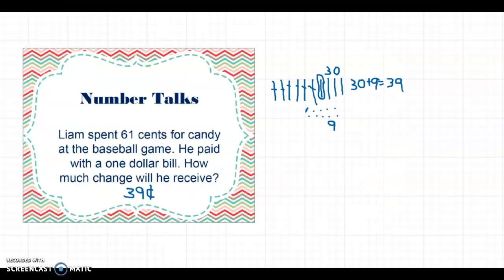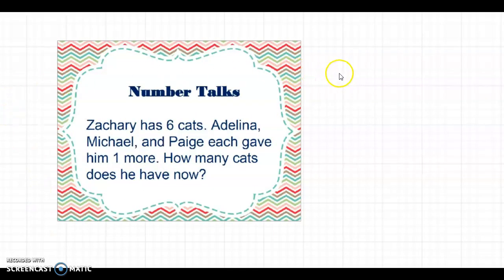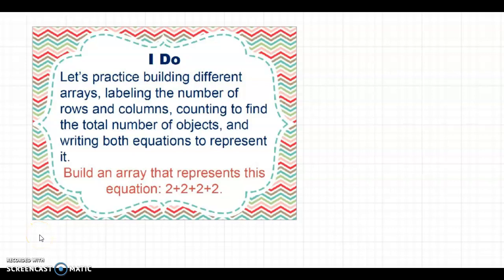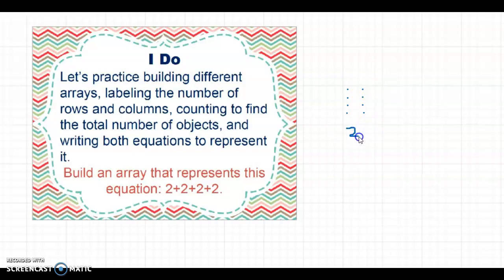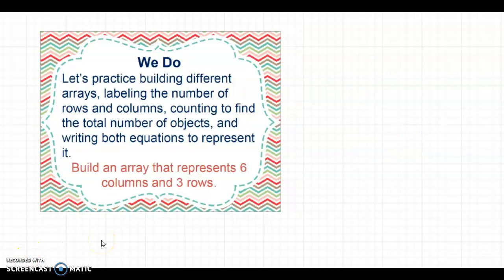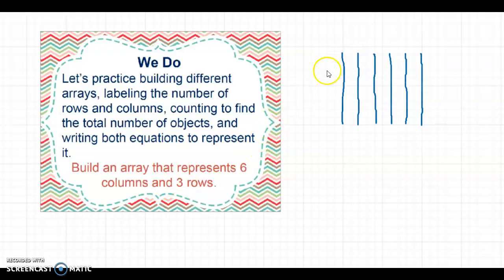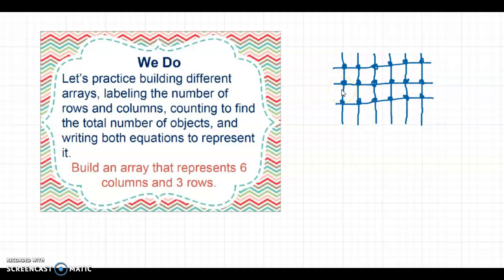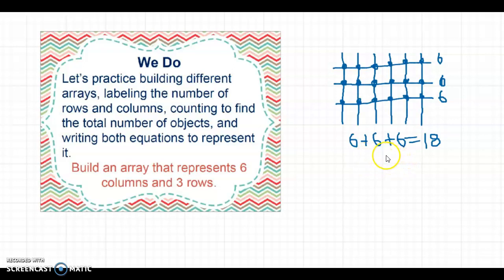Arrays Day 3